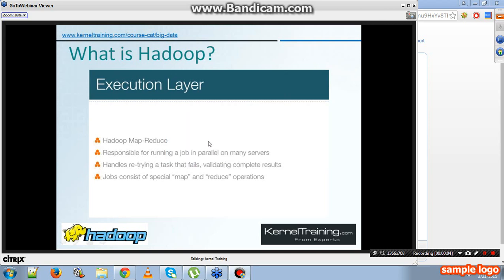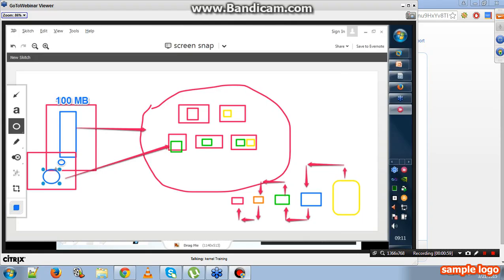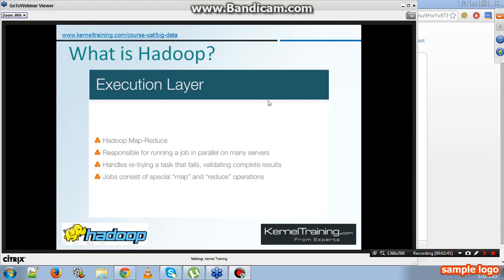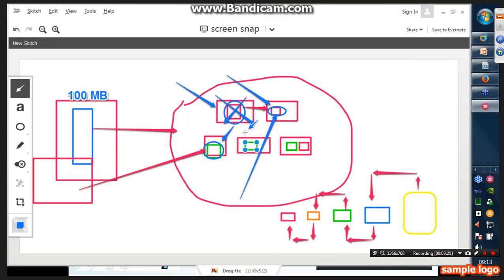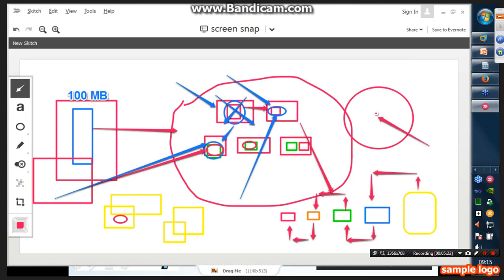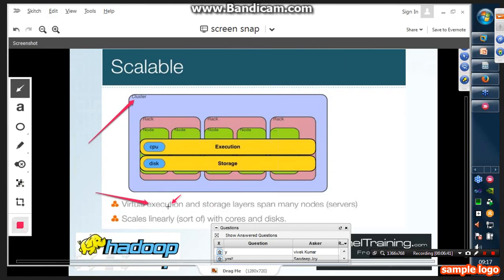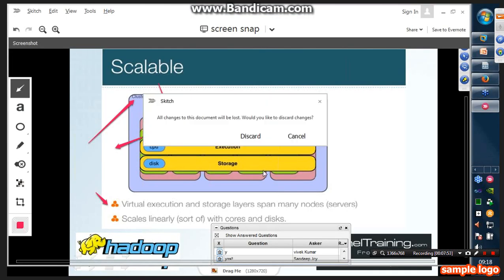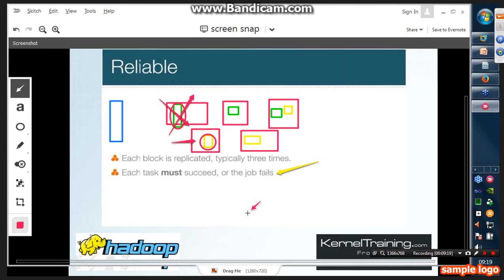Hadoop Bigdata introduction for beginners